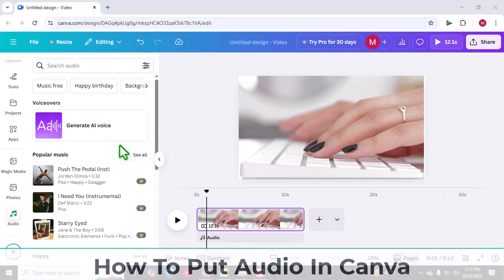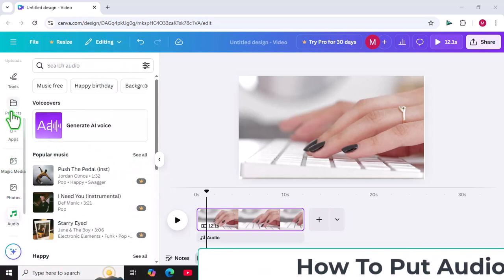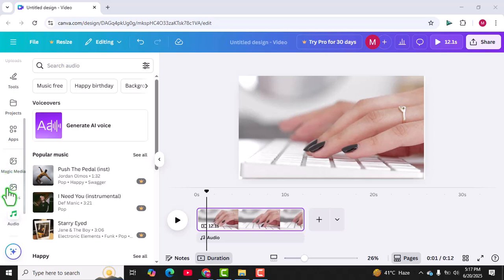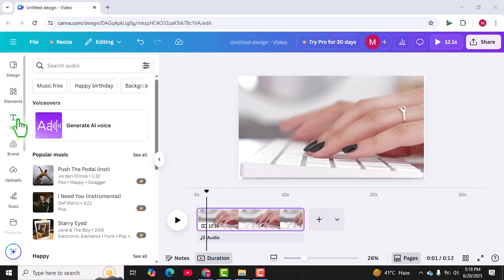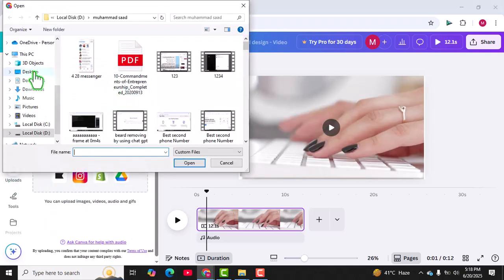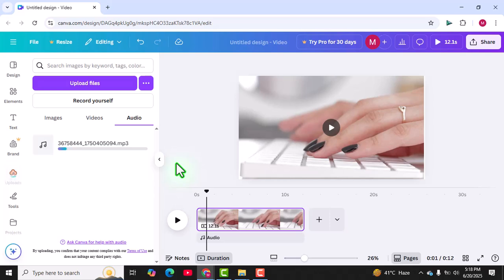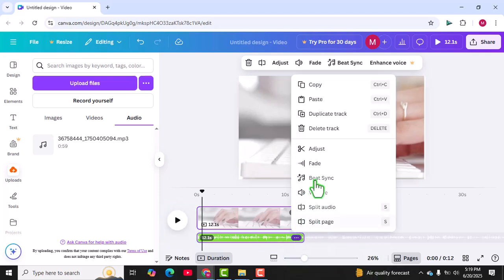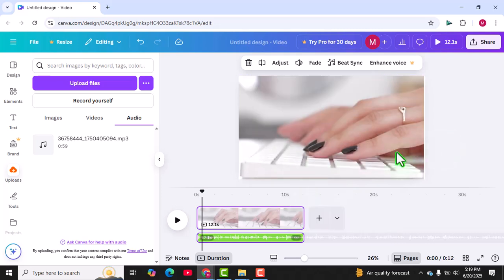How To Put Audio in Canva | Quick & Easy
Learn how to put audio in Canva to make your designs more engaging? In this step-by-step tutorial, I’ll show you exactly how to add audio in Canva and even upload audio in Canva to your projects. Whether you're creating a video, presentation, or social media content, adding background music or voiceovers can take your designs to the next level. This Canva audio tutorial is perfect for beginners and covers everything from choosing built-in tracks to uploading your own sound files.